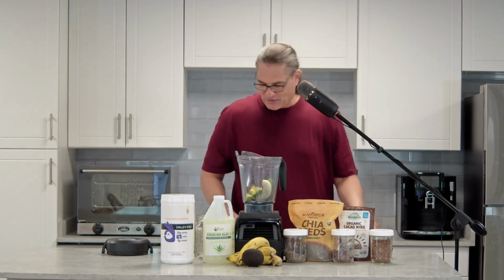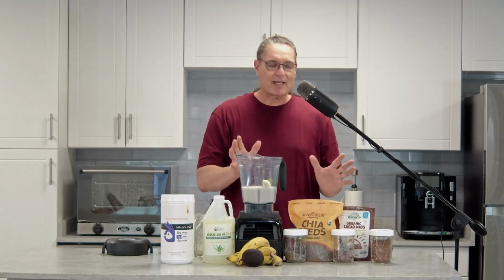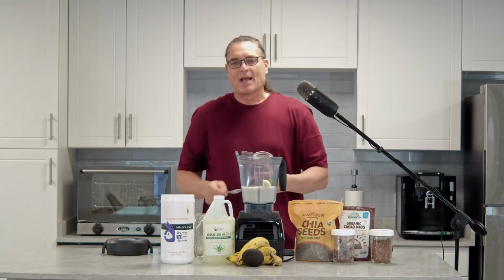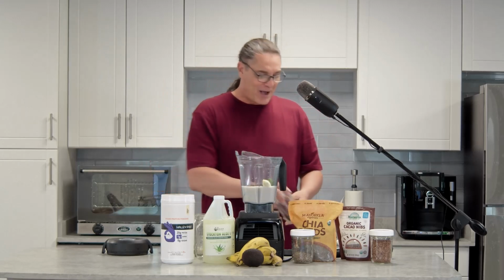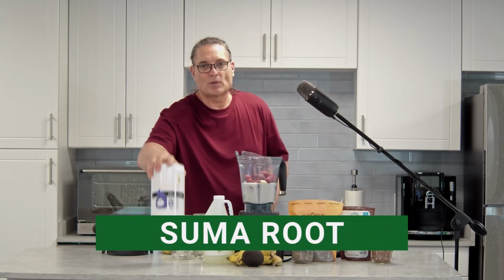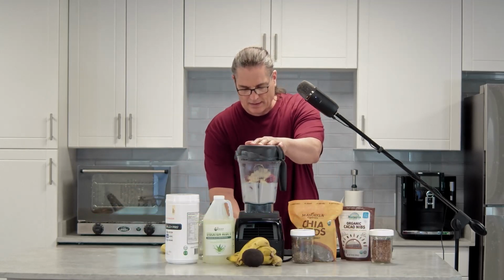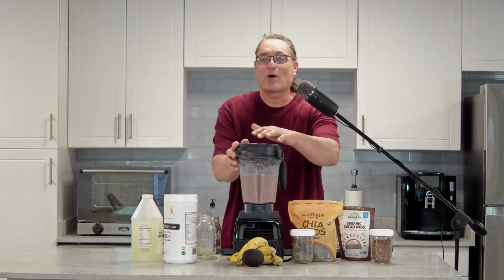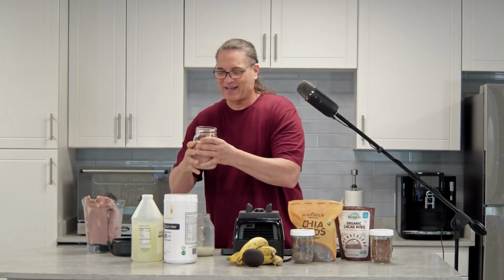Aloe Libido Smoothie Recipe - Unlock Your Passion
Dr. Michael Haley and another "Functional Smoothie" recipe Video. This one is about consuming ingredients to improve romance and increase libido.

Dr. Haley mentioned some ask "Can you use raw aloe vera as a lubricant for intimacy?"... that video is HERE:

Banana, avocado, nuts, chia seeds, flax seeds, Cocoa nibs, Strawberries, suma root (from "Haley Pro" vegan protein) and aloe vera

Find out what is so special about each ingredient as Dr. Haley explains the health benefits and how you can support hormone levels with what you eat and prevent erectile dysfunction.